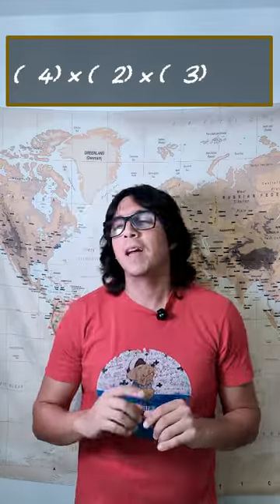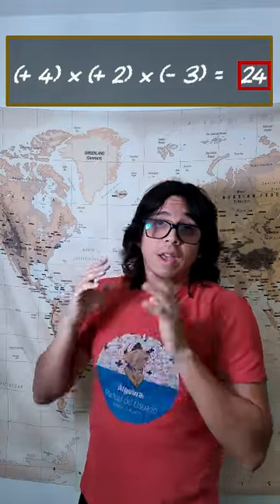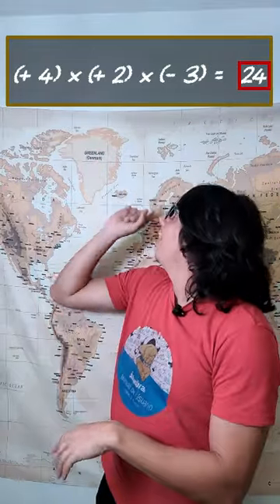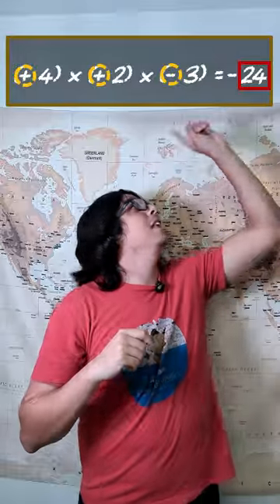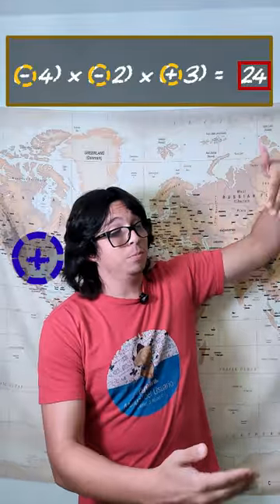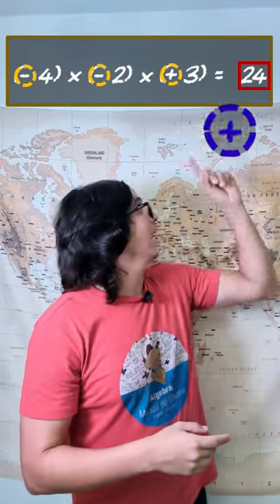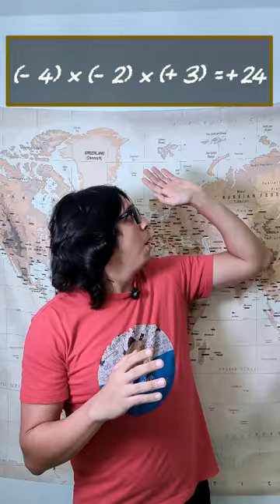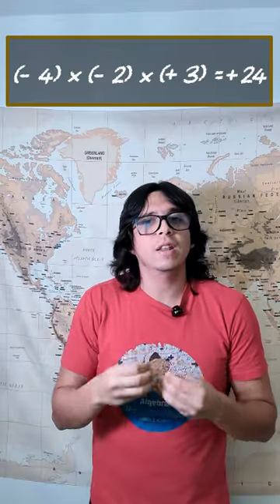Lesson 3.2: Rules of Signs in Multiplication Part III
Unit 3 - Lesson 2: Part III
Rules of Signs in Multiplication